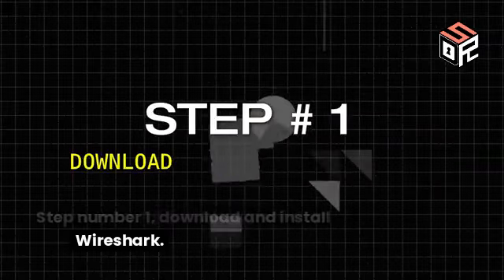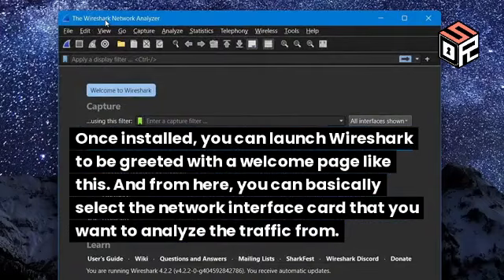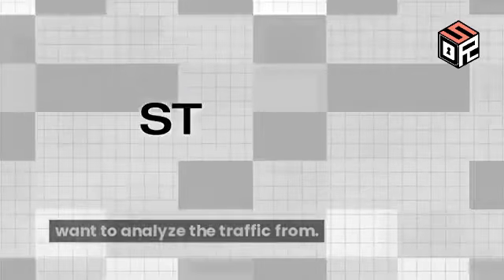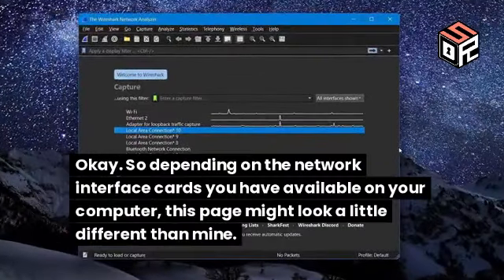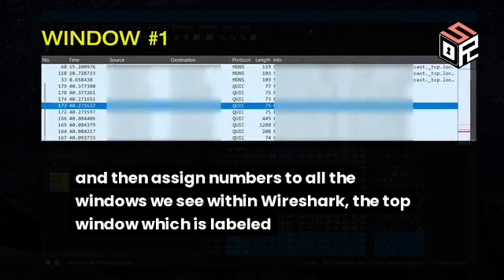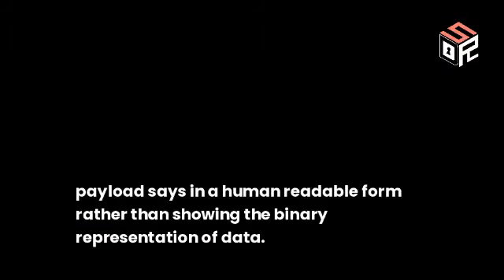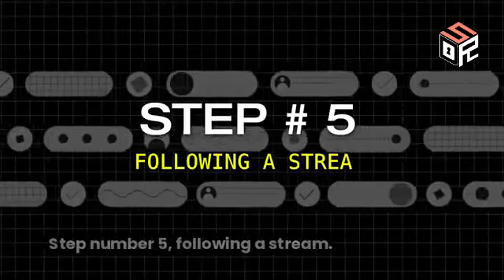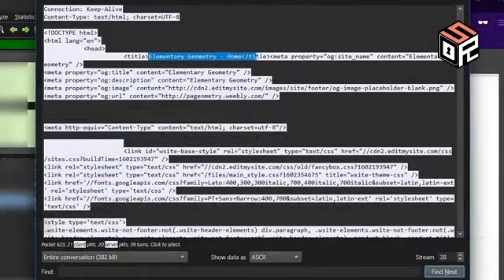Unmasking the Network: Master Wireshark in 5 Minutes